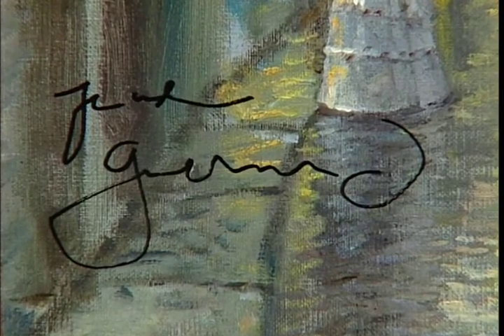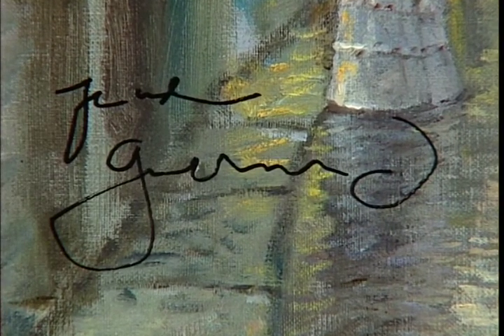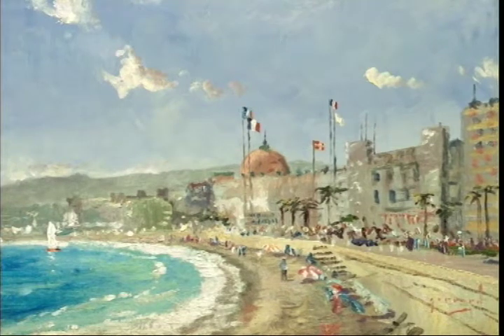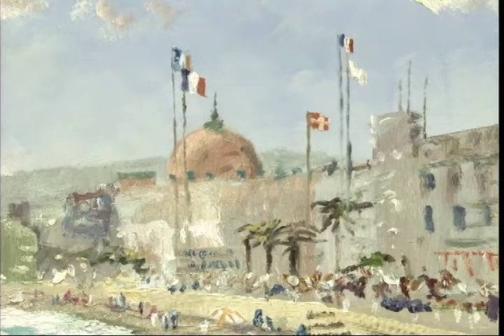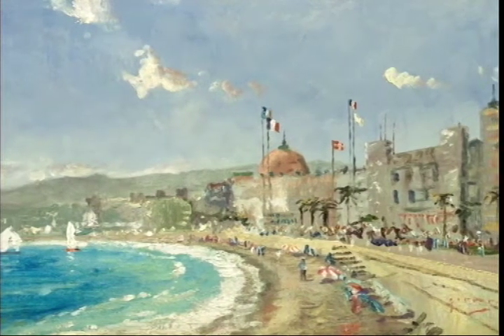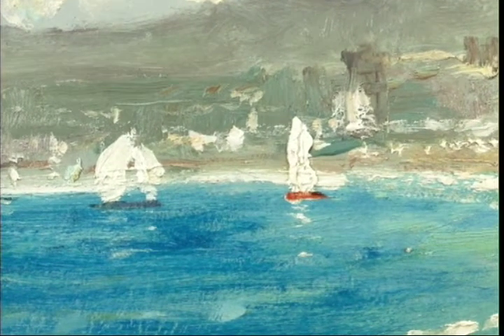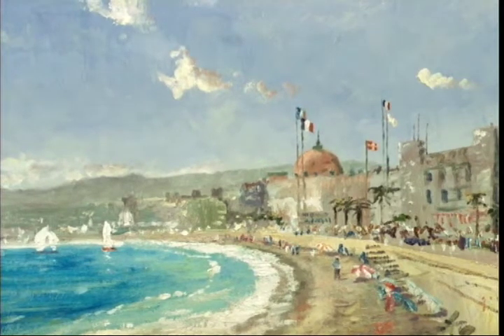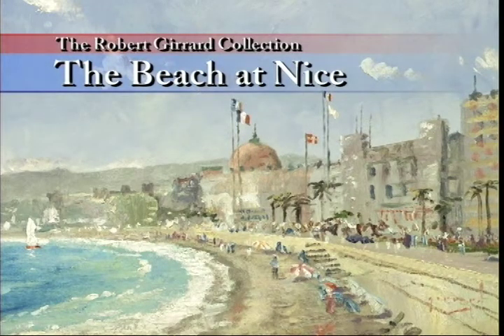The Beach at Nice by Thomas Kinkade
The backdrop of stately old hotels, the sweep of pebbled beach, the festive beach cabanas, the dancing sailboats, and above all the unmistakable velvet waters of the Cote d'Azur, combine to make this a perfect subject for my Robert Girrard Impressionist style.

I used bold strokes to convey the vibrant colors of the flags and beach cabanas. The pristine white sailboats dance on the waves; the wispy clouds heighten the sense of a blustery afternoon. Anyone who enjoys sea breeze, sand, and water will surely relish their time at The Beach at Nice.

-Thomas Kinkade